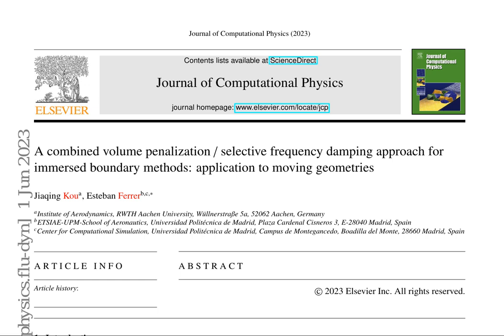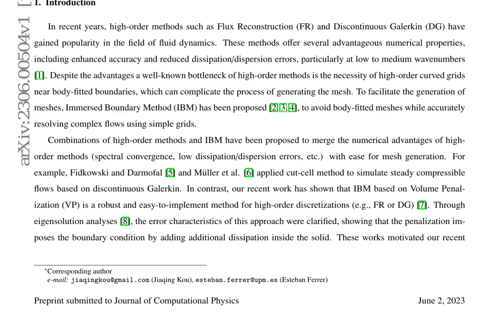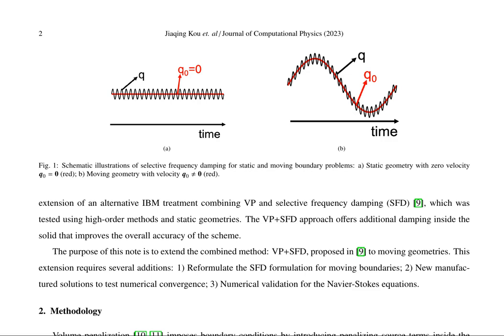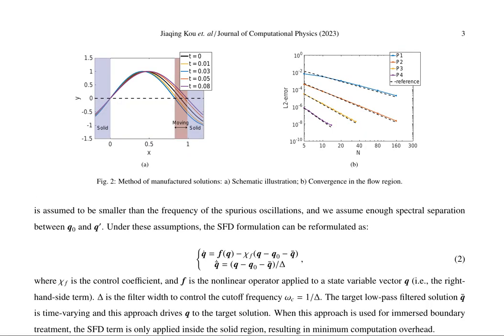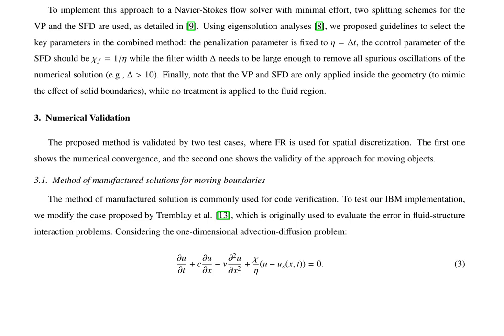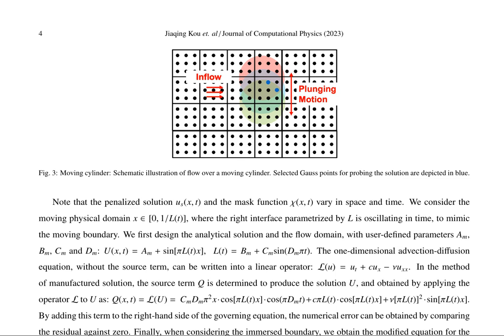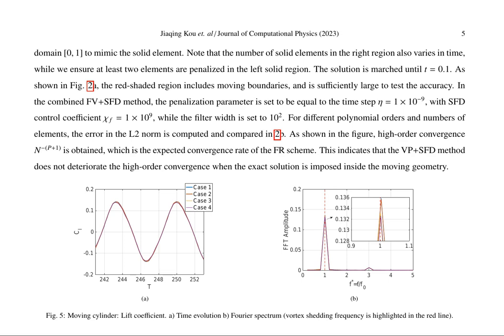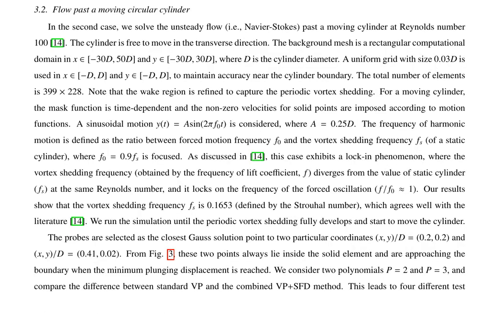A combined volume penalization / selective frequency damping approach for immersed bound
Title: A combined volume penalization / selective frequency damping approach for immersed boundary methods: application to moving geometries

Authors: Jiaqing Kou, Esteban Ferrer

Abstract:
This work extends, to moving geometries, the immersed boundary method based on volume penalization and selective frequency damping approach [J. Kou, E. Ferrer, A combined volume penalization/selective frequency damping approach for immersed boundary methods applied to high-order schemes, Journal of Computational Physics (2023)]. To do so, the numerical solution inside the solid is decomposed into a predefined movement and an oscillatory part (spurious waves), where the latter is damped by an SFD approach combined with volume penalization. We challenge the method with two cases. First, a new manufactured solution problem is proposed to show that the method can recover high-order accuracy. Second, we validate the methodology by simulating the laminar flow past a moving cylinder, where improved accuracy of the combined method is reported.